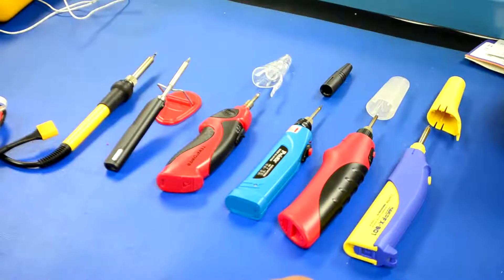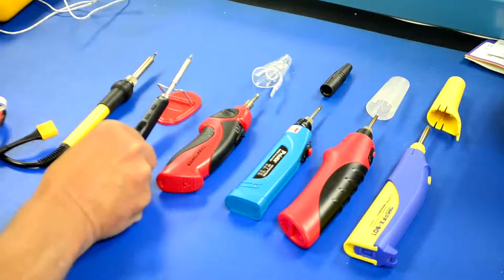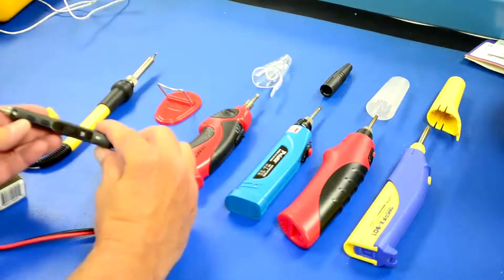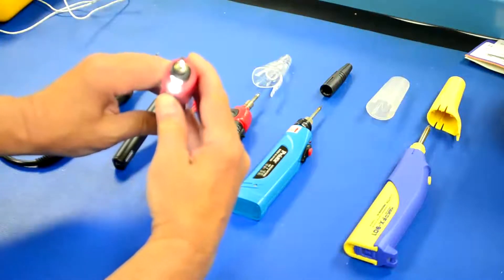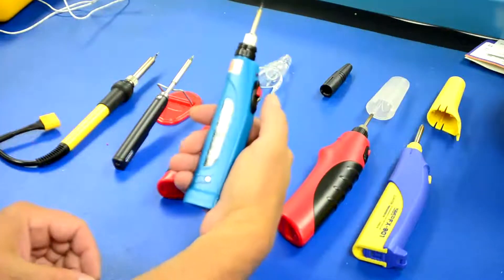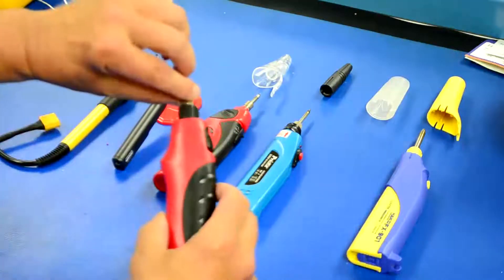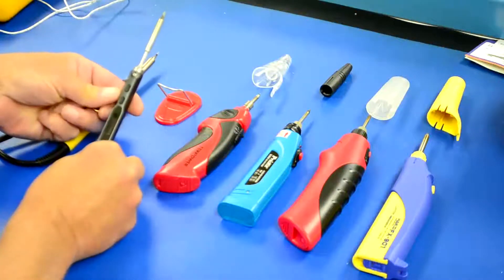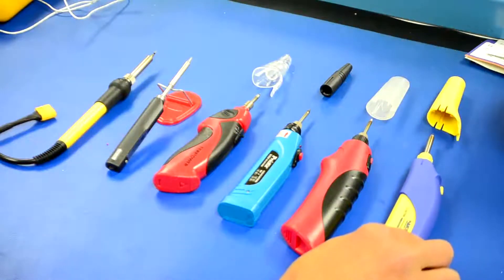Cordless Soldering Iron Comparison Featuring Haako, Tooluxe, Pro'sKit, TechPower and more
Steve compares several cordless soldering irons.  He compares an iron from Haako, Tooluxe, Pro's Kit, Tech Power,  TS100, & RMRC. Most of them are powered by AA batteries, but 2 can use a lithium battery like your drone.  Check out his assessment and see what style fits your needs for on the go repairs.

Stuff4Drones sells the Haako and Tooluxe soldering irons that are featured.